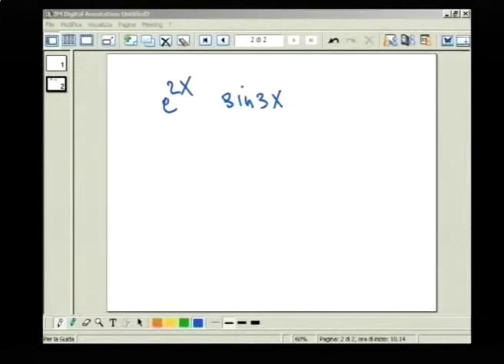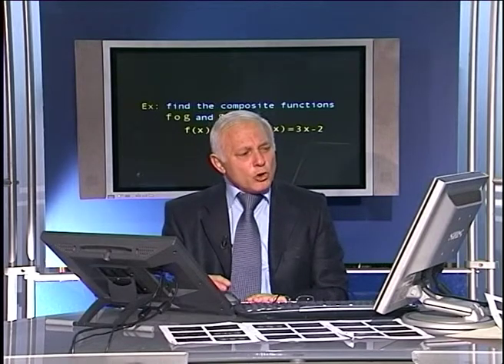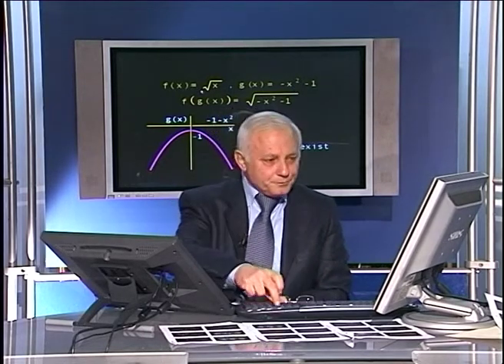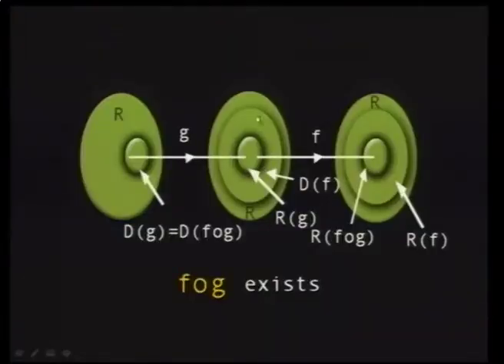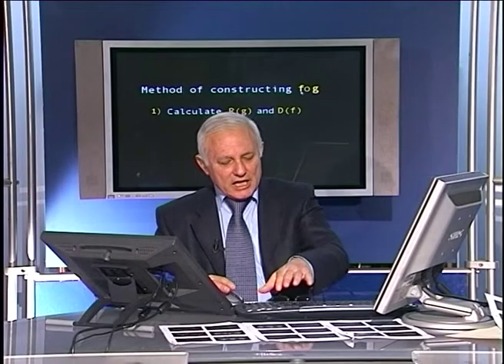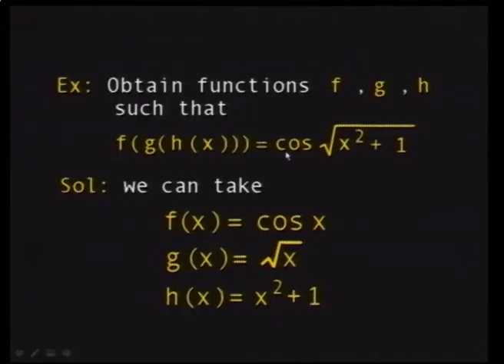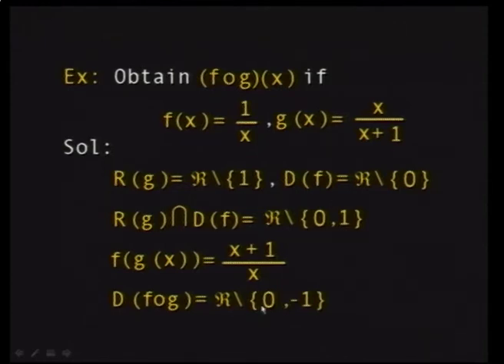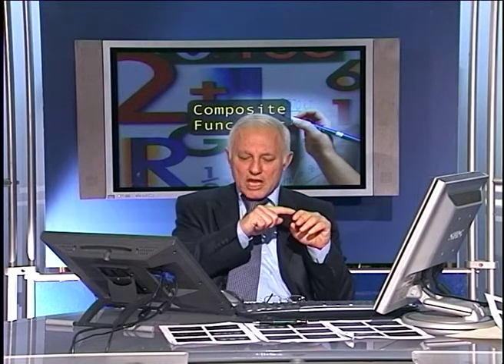Calculus in one variable - Lesson 6 Composite functions